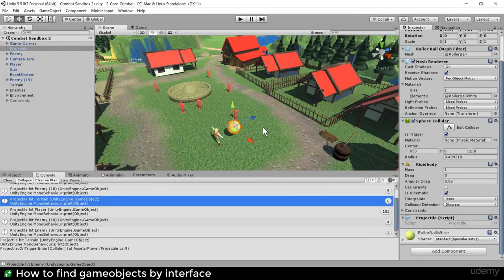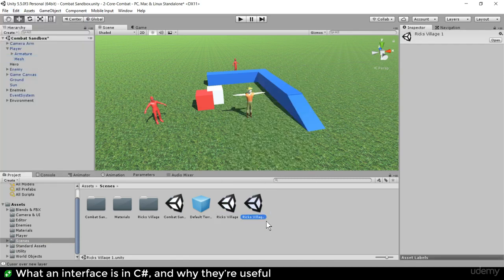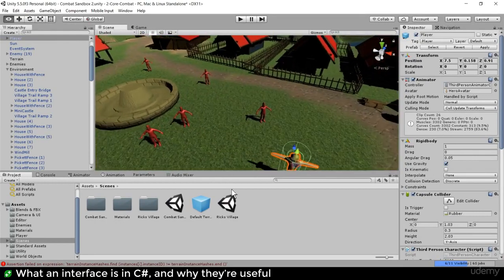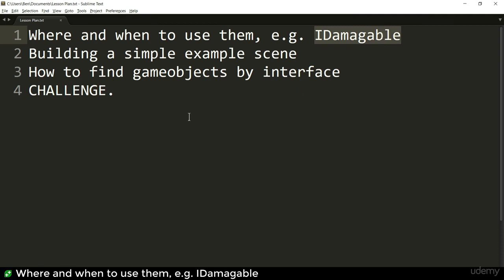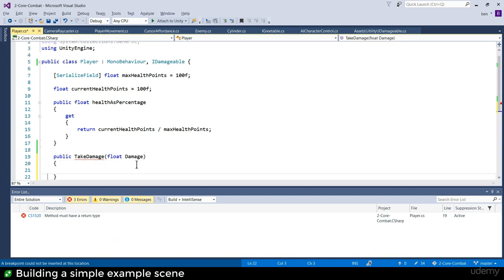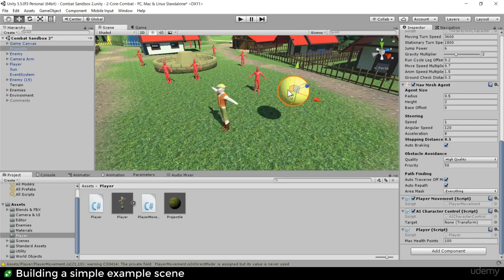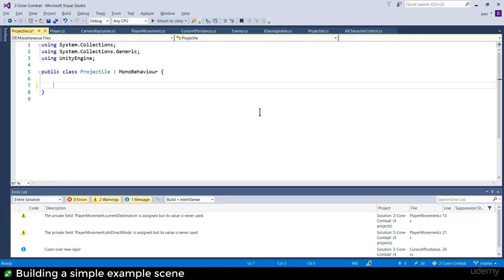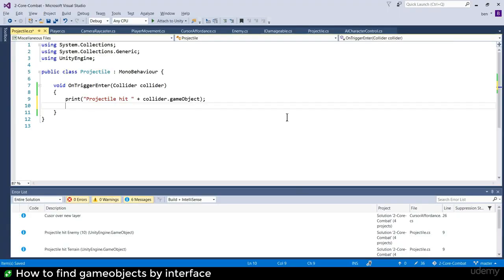048 Using Interfaces In C